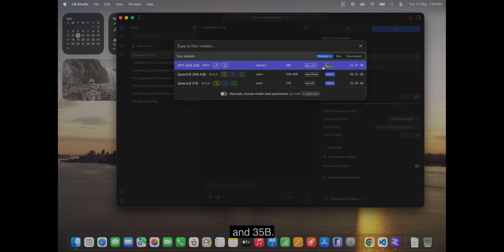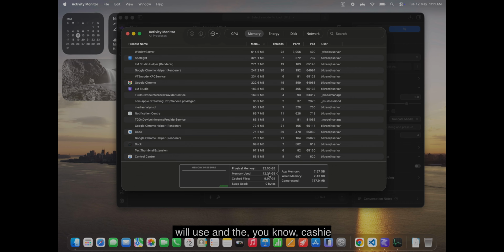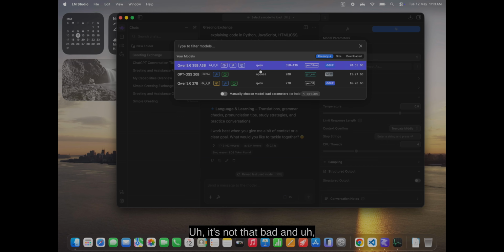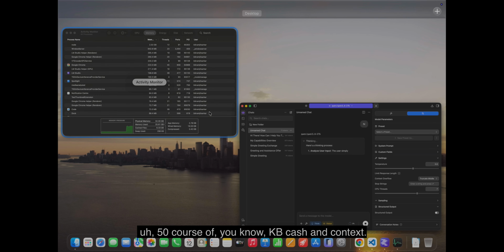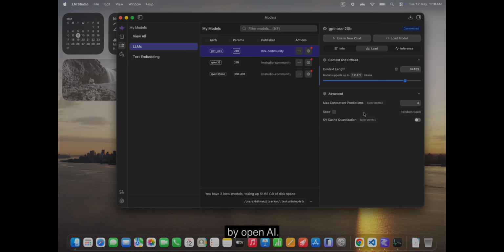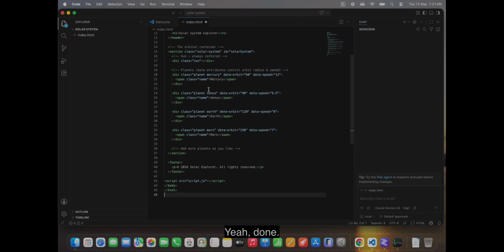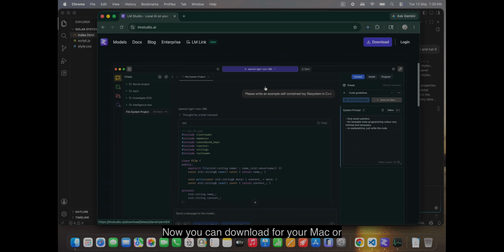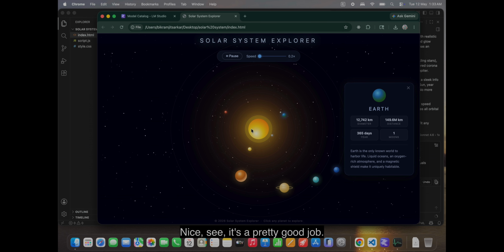I Was WRONG About Local LLM vs Claude on M5 macbook pro — TESTED | qwen 3.6 35b, 27b, and gtp oss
Can a $2400 MacBook Pro M5 actually replace Claude? I put three local
LLMs — Qwen3.6-35B-A3B, Qwen3.6-27B, and gpt-oss-20b — head-to-head
against Claude Sonnet 4.6 inside VS Code. The results were not what I
expected.

In this video I run all three open-weight models locally in LM Studio
on the base M5 MacBook Pro, benchmark real tokens-per-second, then ask
each one to build a solar system website. Finally, I open the broken
project in VS Code and let Claude Sonnet 4.6 (via GitHub Copilot) fix
it — and the difference is wild.

If you're a developer thinking about running local AI on Apple Silicon,
a Mac buyer wondering whether the M5 is enough for LLM run locally, or you just
want to see where open models stand against Anthropic's best, this one
is for you.

⏱️ CHAPTERS

🤖 MODELS TESTED
- Qwen3.6-35B-A3B (Apache 2.0, Alibaba):

💻 MY MACHINE
MacBook Pro M5 chip
14 inch
32gb unified memory (ram)
10 core cpu
10 core gpu
1 tb ssd
(Released Oct 22, 2025 — starting at $1,599)

📝 NOTES
Qwen3.6-35B-A3B is a sparse Mixture-of-Experts model — only ~3B of
its 35B parameters activate per token, which is exactly why it runs
6–7x faster than the dense Qwen3.6-27B on the same Mac. If you've
been wondering why "bigger" models sometimes feel snappier, that's
the secret.

👋 ABOUT ME
I'm Vikramjit. This channel is where I test AI tools, run local LLMs
on Apple Silicon, and document what actually works for developers.

the comments which model YOU want me to test next. I read every comment.